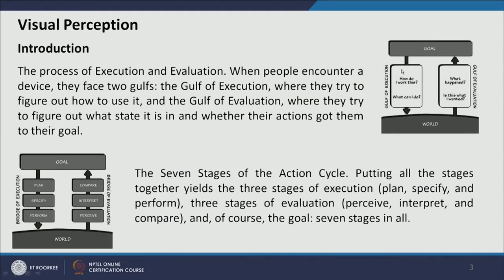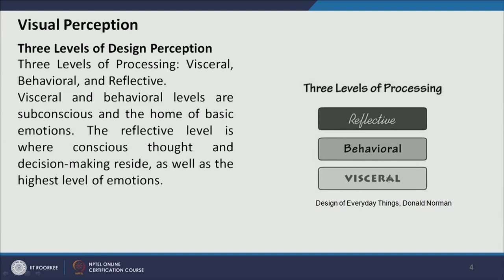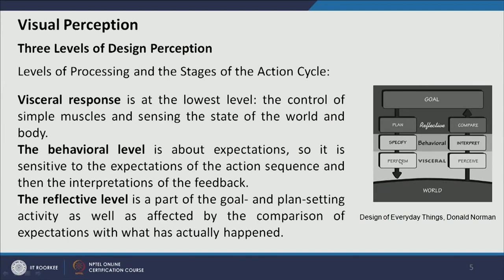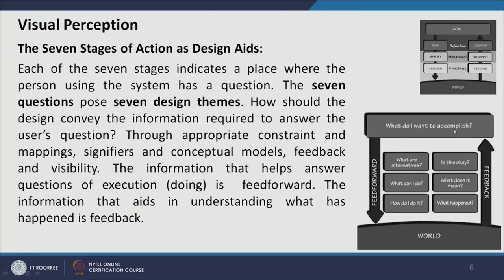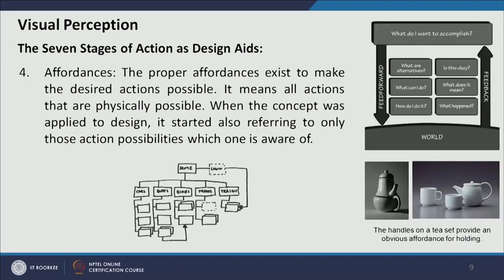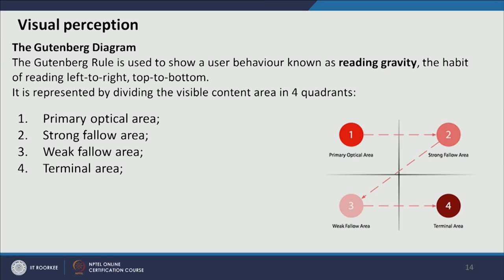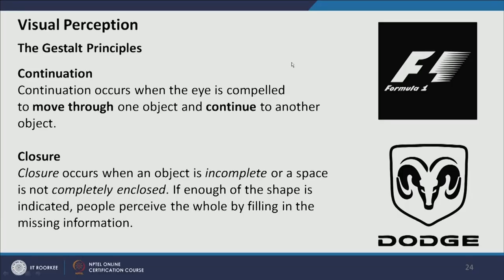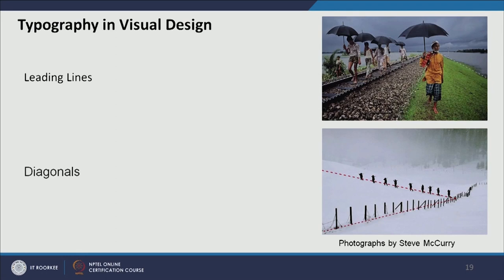Design Semiotics and Visual perception- III